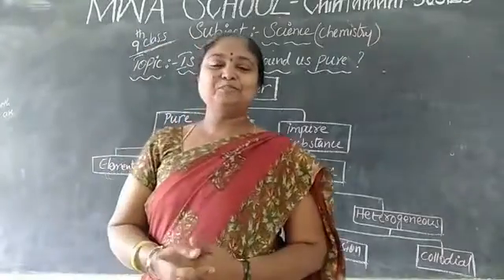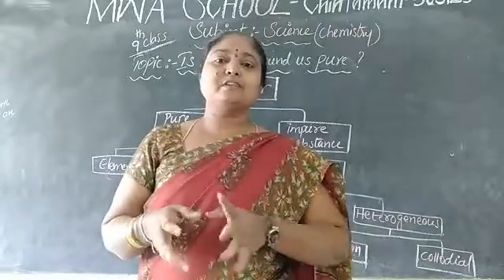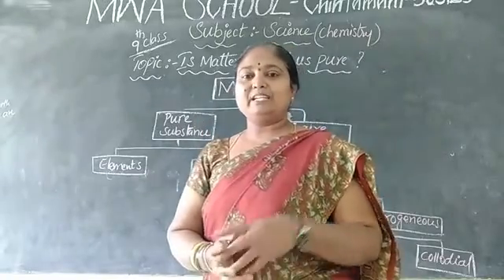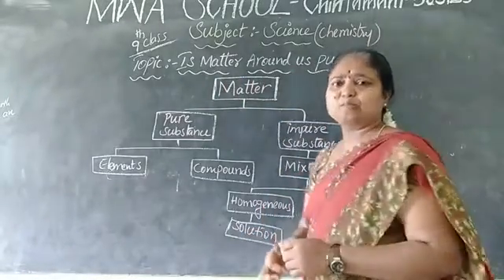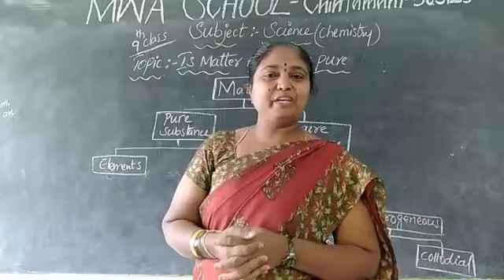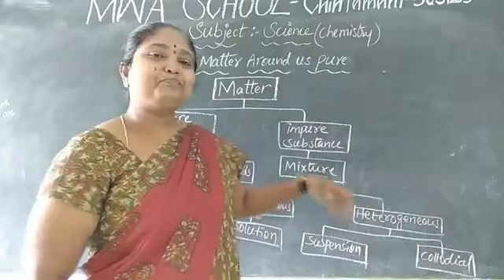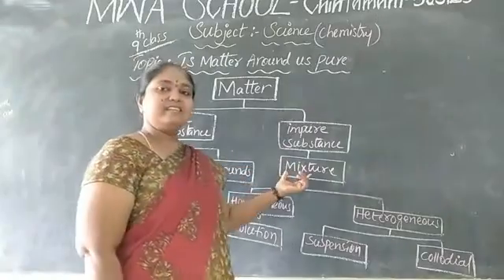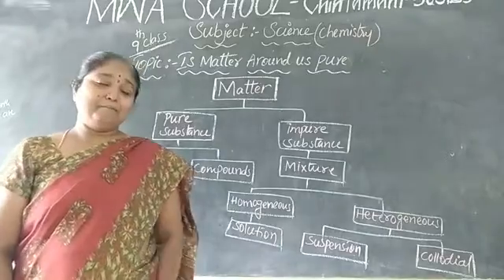Online class 9th science (chemistry)